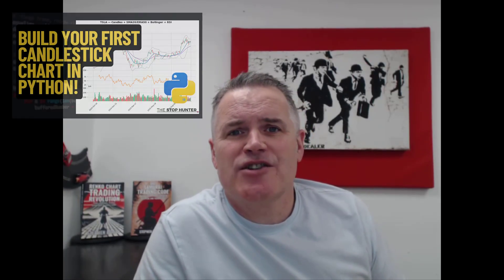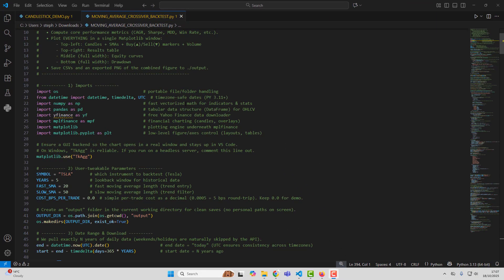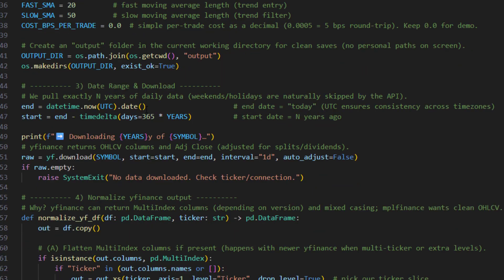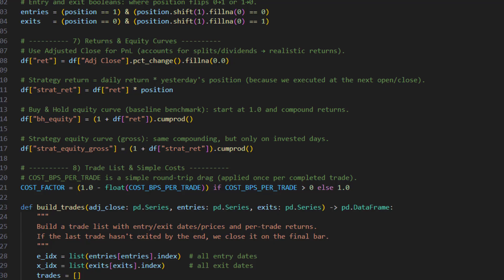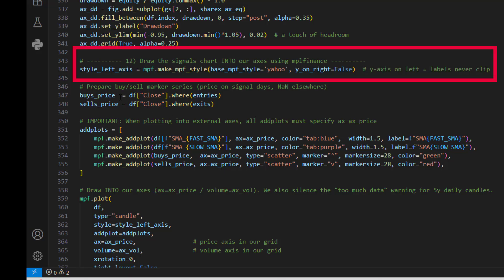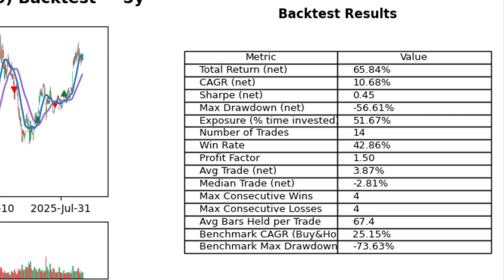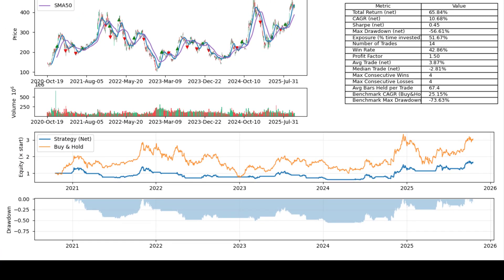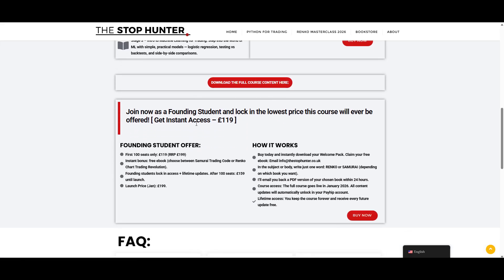Build Your First Trading Strategy in Python (TSLA Example) | Backtest, Signals & Results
In this video, I’ll show you — step by step — how to build and backtest your first real trading strategy in Python, using Tesla (TSLA) as our example.
Perfect for traders who want to go beyond indicators and actually code their own systems from scratch.

🚀 WHAT YOU’LL LEARN IN THIS VIDEO:

✅ How to pull live & historical market data using Yahoo Finance
✅ How to plot professional candlestick charts with mplfinance
✅ How to build a simple Moving Average Crossover Strategy
✅ How to backtest it with signals, equity curves & drawdown
✅ How to read real trading metrics: CAGR, Sharpe Ratio, Max Drawdown

Everything runs inside Visual Studio Code, and it’s designed for beginners and aspiring algorithmic traders who want to level up fast.

💾 GET THE FULL PYTHON CODE (FREE)

If you’d like the exact Python code from this tutorial,

🎓 PYTHON FOR TRADING COURSE

👉 Enrol in my brand-new Python for Trading e-Learning Course (launching January).

+ FREE  bonus eBook: Mastering Python for Traders

⚔️ Get my Books (Paperback / Hardback) Here:
📕 The Samurai Trading Code (NEW 2025)

Stephen